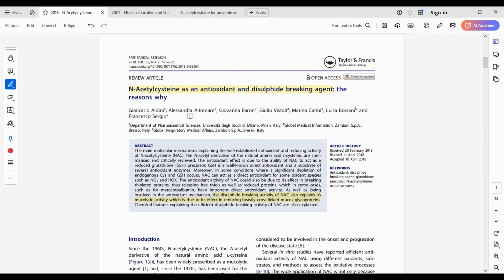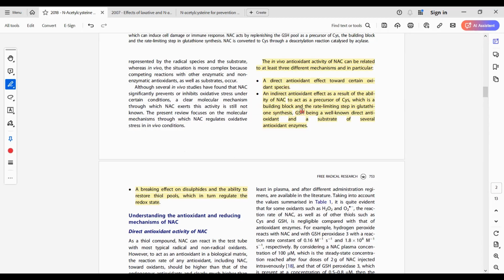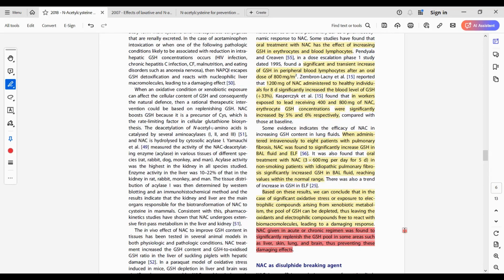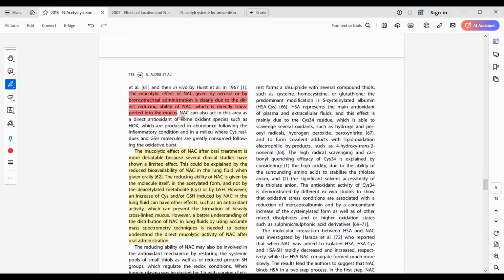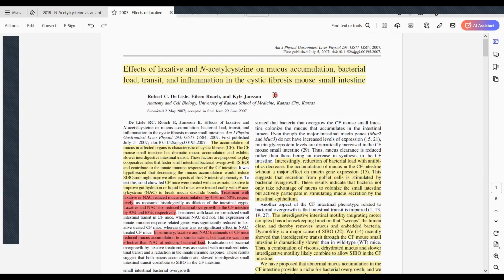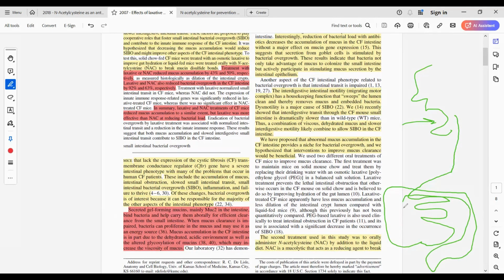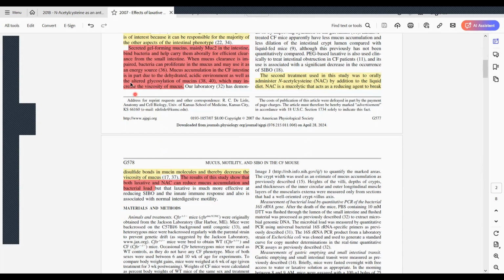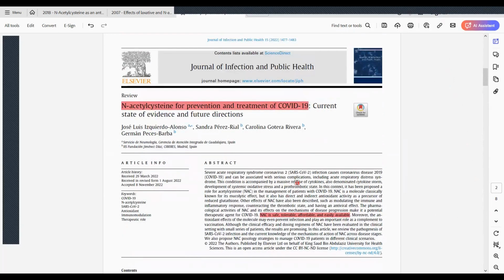NAC for mucus busting in the lungs or gut, also in cystic fibrosis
N-acetyl cysteine has been known for decades to be an effective mucus buster. It is also a powerful antioxidant and anti-viral.

Get a FREE AUDIO copy of Dr. Bartemus' Amazon International Best-Selling book, The Autoimmune Answer here: t.ly/UU_H